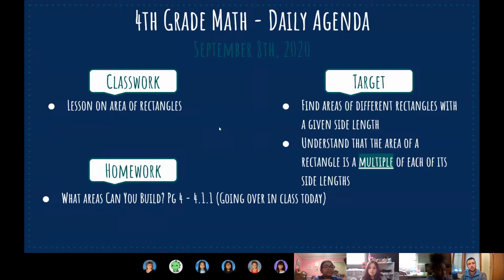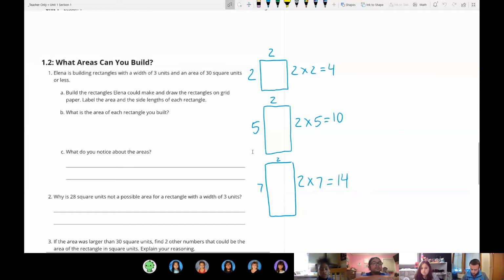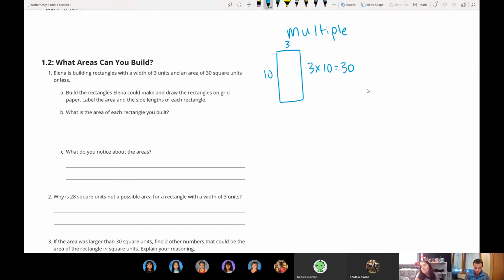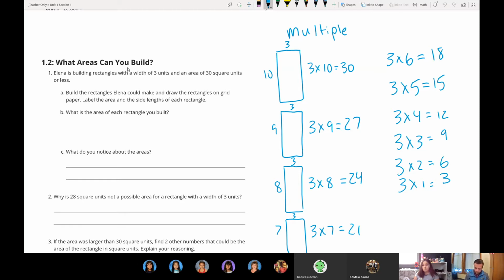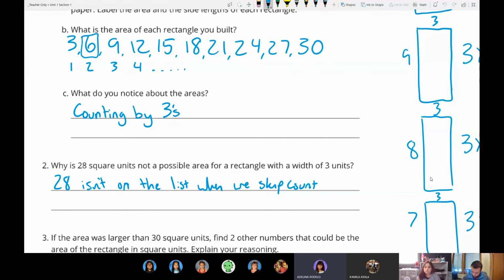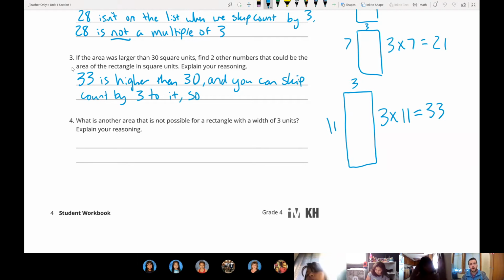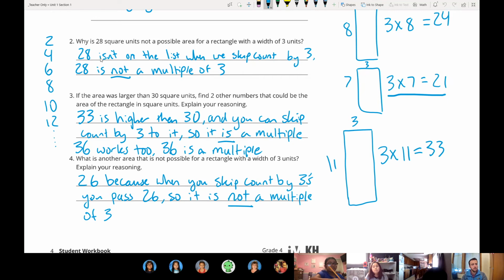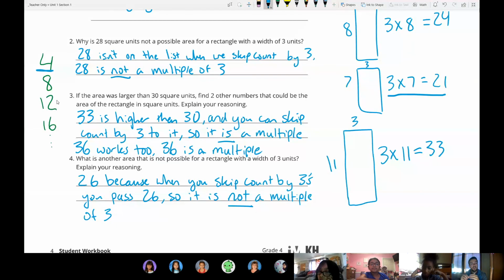9-8 - Mr. Ross - Part 2 of 2 of "What Areas Can You Build?" pg 4 - 4.1.1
Mr. Ross covers what multiples are, and how area and side lengths of rectangles are connected. The video will cover the content for "What Areas Can You Build?" pg 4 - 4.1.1. This worksheet was posted onto Teams Assignments but will not count as homework since we completed it in class.